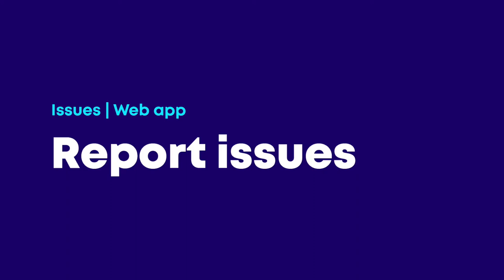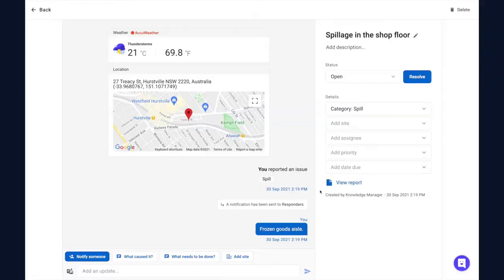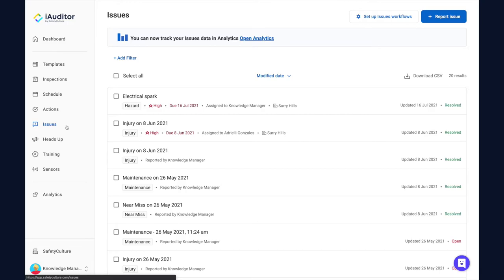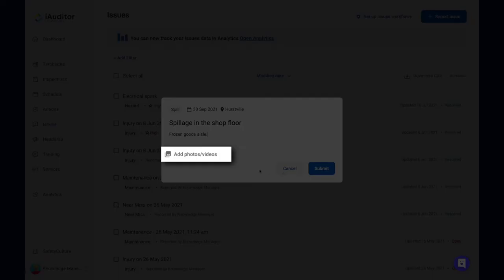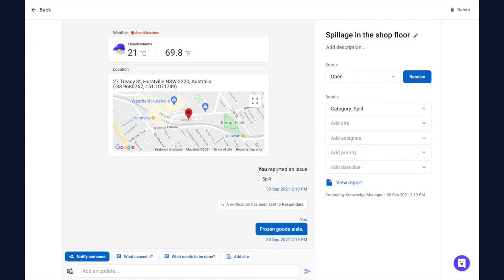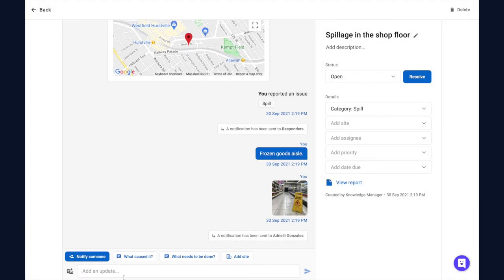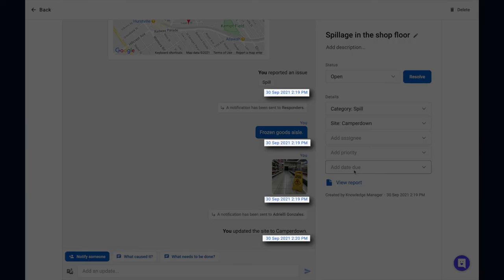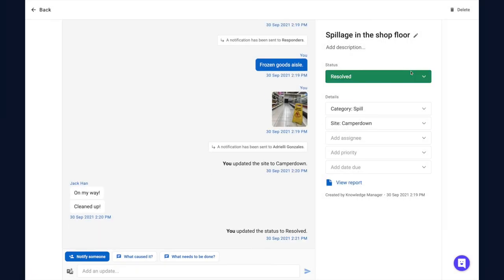SafetyCulture | Report Issues on Web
The Issues feature in SafetyCulture allows you and your team to report things that don't look right. Be it observations, incidents, or hazards. The feature aims to empower your workers so they can report and collaborate with relevant teams to resolve issues as quickly as possible. As part of reporting each issue, users can capture key information such as location, weather conditions, answer critical questions, and even attach photos or videos, to provide the full context.